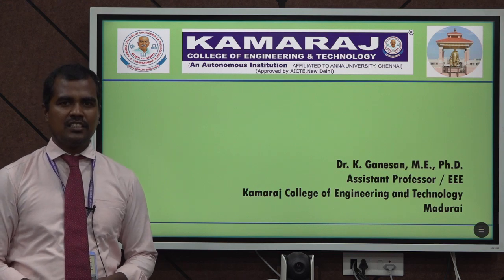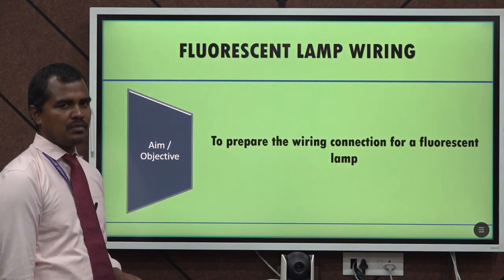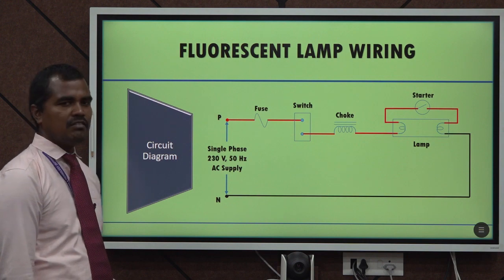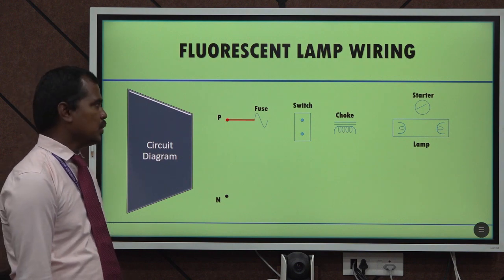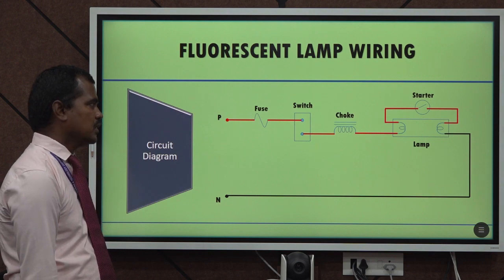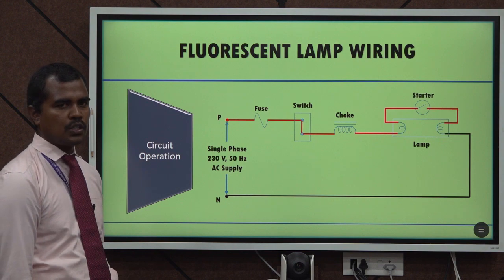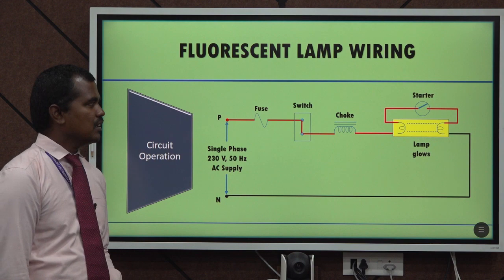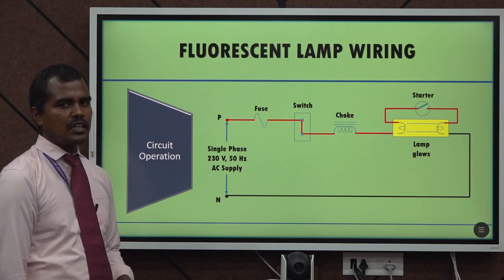Fluorescent Lamp Wiring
Operation of Fluorescent Lamp Wiring
By:-
Dr.K.Ganesan
AP/EEE